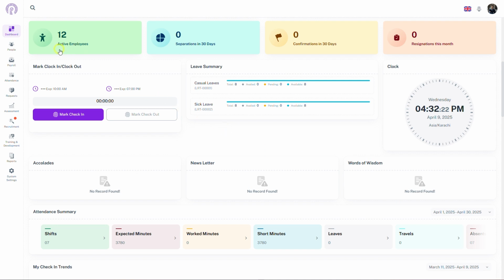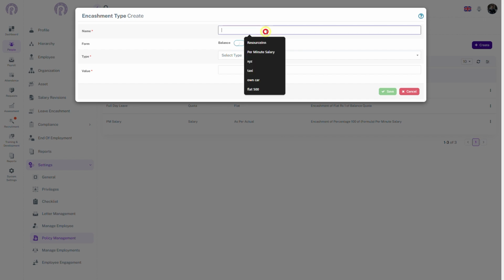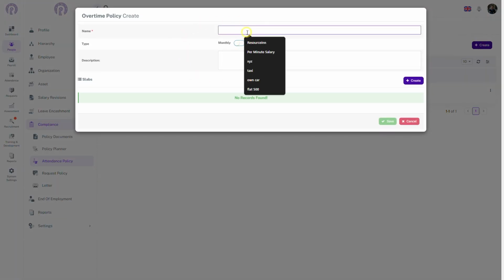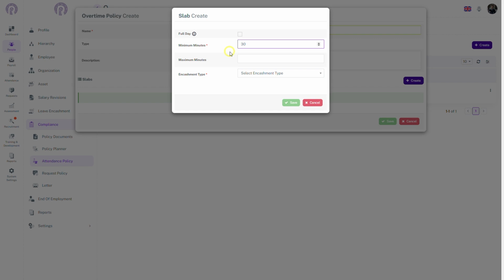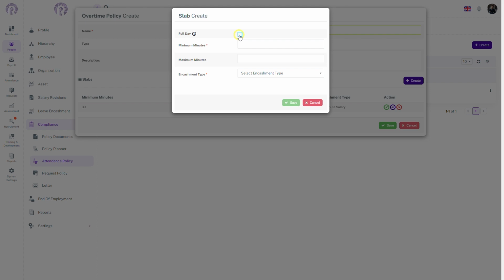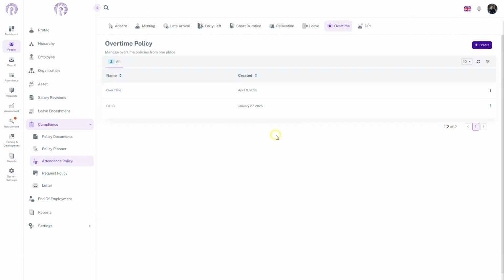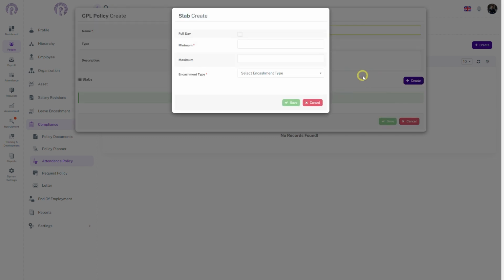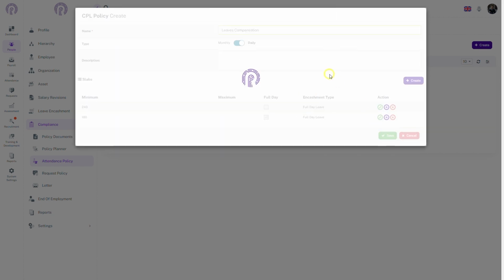3. How to Create Overtime and CPL Policies in Resourceinn HRMS | Policy & Compliance Management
Welcome to Resourceinn's Policy and Compliance Management series! In this video, we dive deep into creating Overtime Policies and CPL (Compensatory Paid Leave) Policies in the Resourceinn HRMS software. This tutorial is perfect for HR professionals and managers looking to streamline their workforce management and ensure compliance.

Overtime Policy: Learn how to set up per-minute salary payments for employees working beyond their regular hours. This ensures accurate and fair compensation for overtime.
CPL Policy: We also cover how to set up Compensatory Paid Leave (CPL) for employees working on holidays or weekends, and how to configure full-day leave entitlements for overtime work.

Key Topics Covered:
Overtime Policy Creation: Set up daily-based overtime policies and apply per-minute salary encashment.
CPL Policy Setup: Learn how to set up policies for compensatory leave based on overtime hours worked.

Timestamps:
00:00 - Introduction
00:45 - Creating Encashment type
01:52 - Creating Over-Time Policy
04:46 - Creating CPL (Compensatory Paid Leave) Policy
06:00 - Thanks For Watching